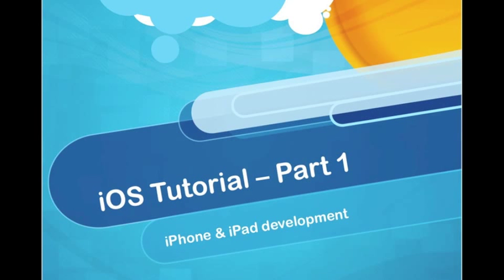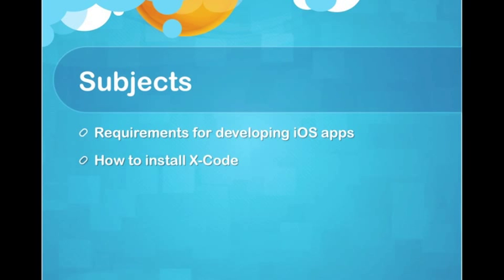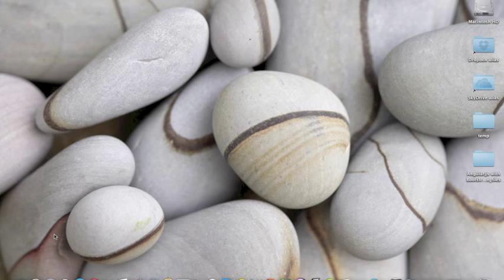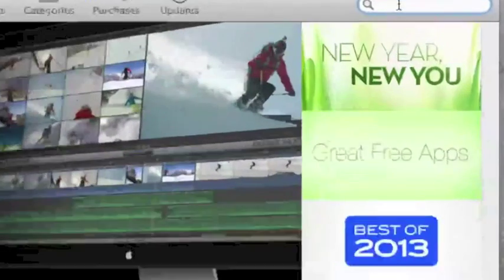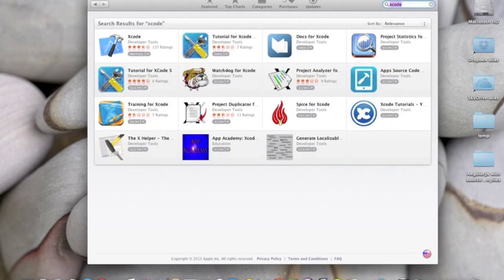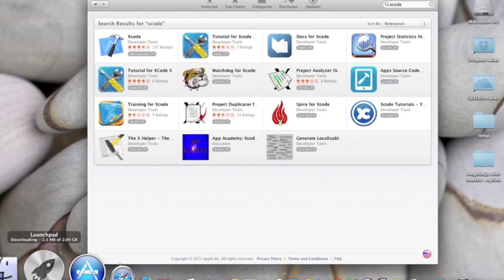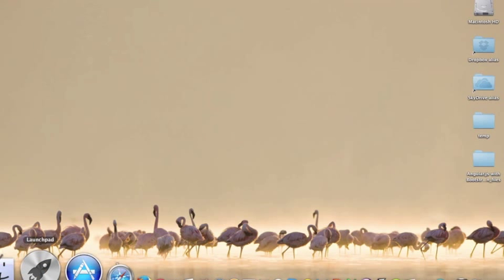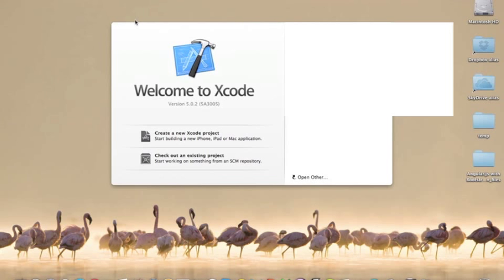iOS tutorial- Part 1- How to download Xcode